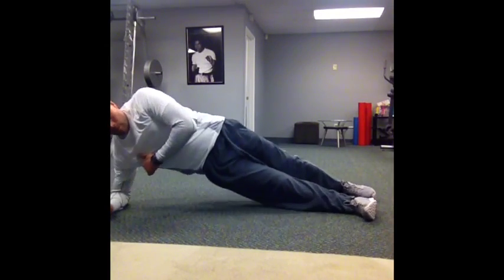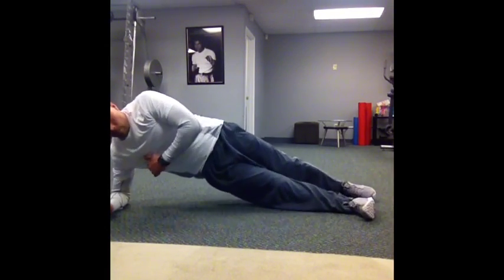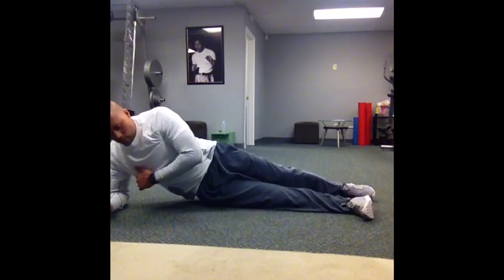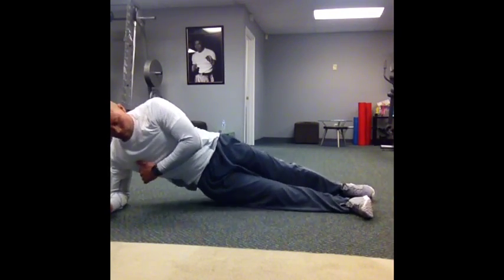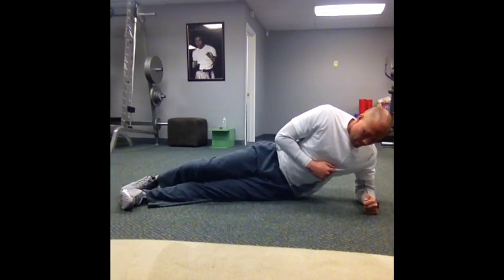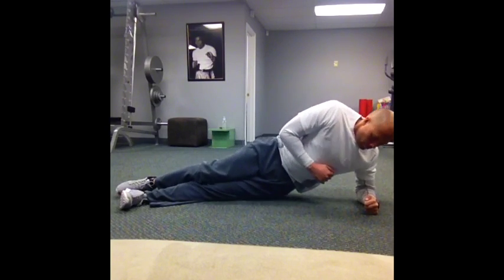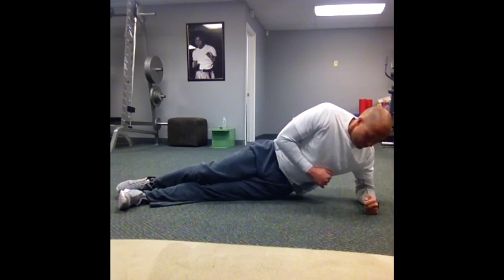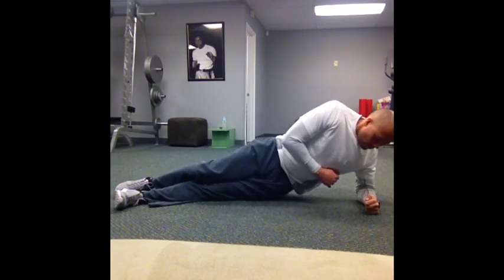Abs 4 30 day challenge